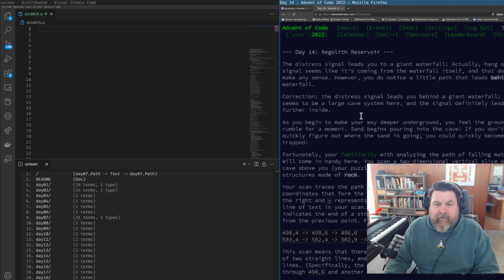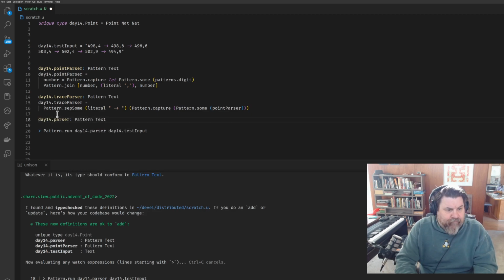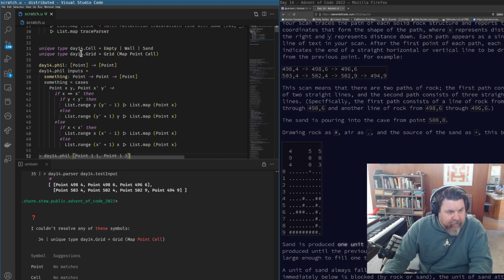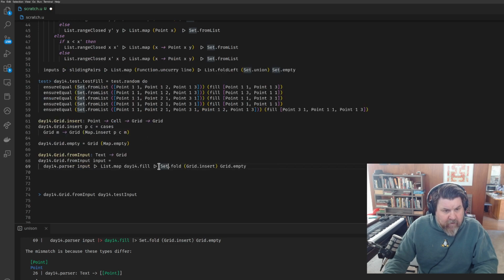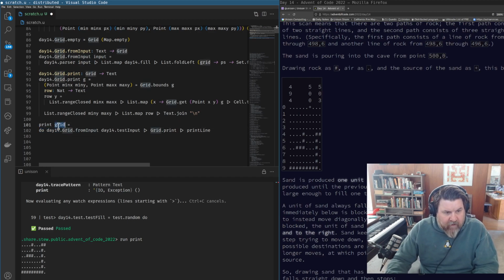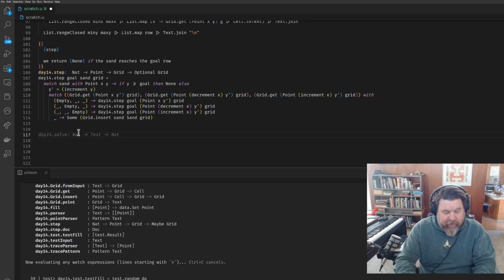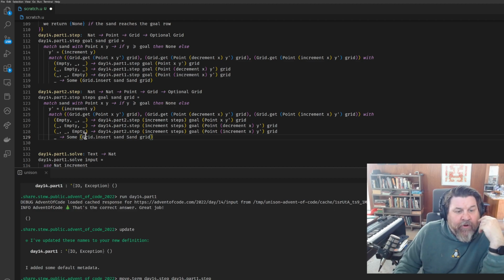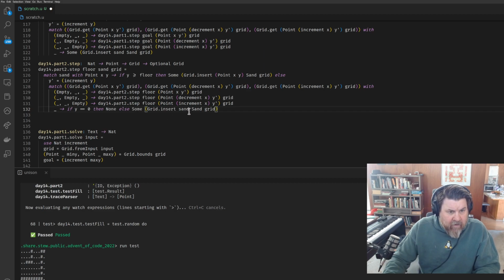Advent of Code 2022 Day 14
Stew solves Advent of Code 2022 Day 14 (with a lot of help from the audience!)